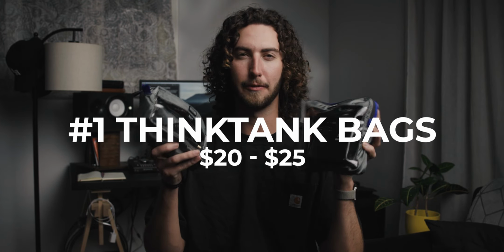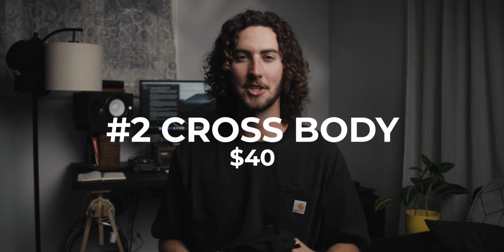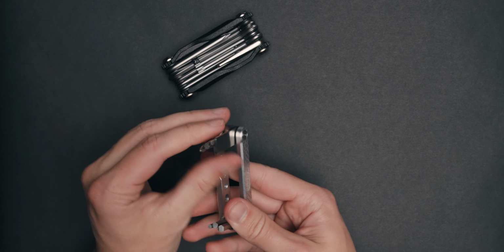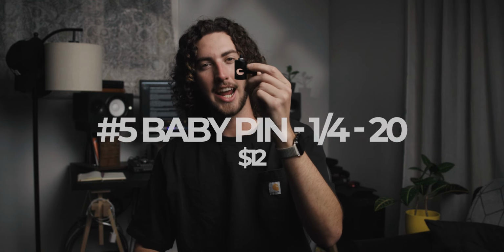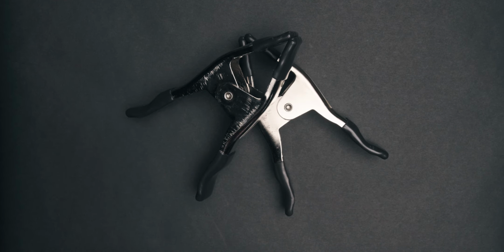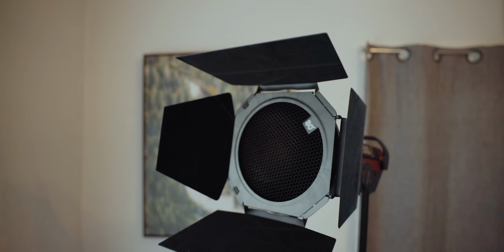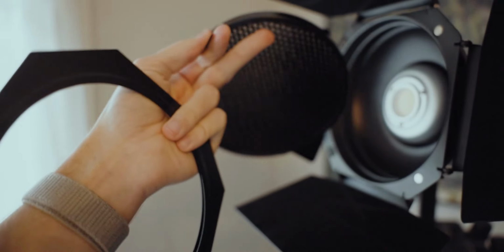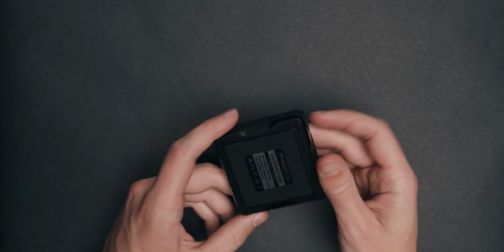10 ESSENTAIL FILMMAKING ITEMS UNDER $50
10 Items that are ESSENTIAL to my film making process.
Do you use all of these??

My Gear
Favorite Camera Monitor
Cinema Camera
Photo Camera
Small Softbox
Favorite Light
Favorite Lens
Cheap Lens

Thinktank Big

Thinktank Small

CH Fanny

Smallrig tool

Red Tool

Baby Pin to 1/4-20

Newer 5in1

Spring Clamps (or go to home depot)

Baby Pin to wall

5min epoxy also available at home depot.

Aputure Barn Doors